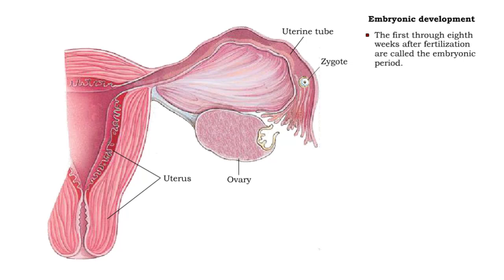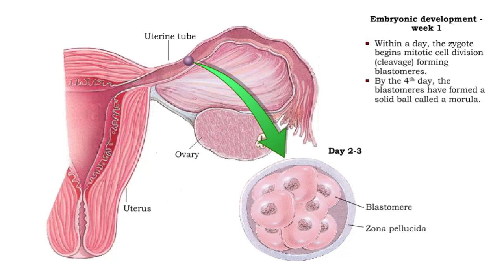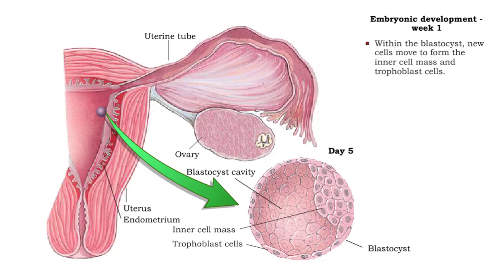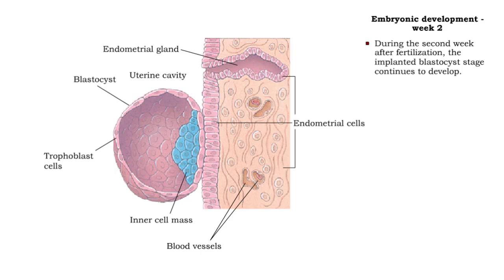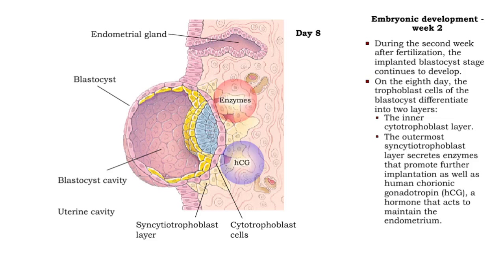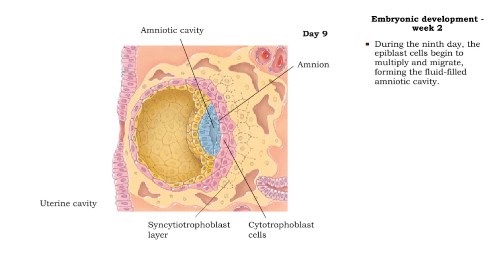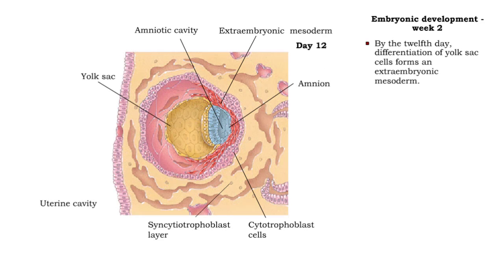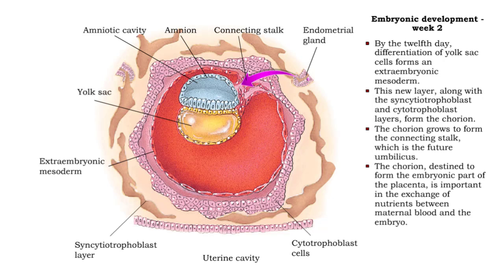Embryonic development - week 1 and 2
The first through eighth weeks after fertilization are called the embryonic.

Week 1

• Within a day, the zygote begins mitotic cell division (cleavage) forming blastomeres. By the 4th day, the blastomeres have formed a solid ball called a morula.
• The morula enters uterine cavity around day 4 or 5.
• Glycogen-rich secretions from the endometrial glands nourish the developing morula.
• By day 5, the embryo has shed the zona pellucida and become a hollow ball of cells known as the blastocyst.
• Within the blastocyst, new cells move to form the inner cell mass and trophoblast cells.
• By day six, the blastocyst implants into the endometrium.

Week 2
• During the second week after fertilization, the implanted blastocyst stage continues to develop.
• On the eighth day, the trophoblast cells of the blastocyst differentiate into two layers:
• The inner cytotrophoblast layer.
• The outermost syncytiotrophoblast layer secretes enzymes that promote further implantation as well as human chorionic gonadotropin (hCG), a hormone that acts to maintain the endometrium.
• Also on the eighth day, the cells of the inner cell mass differentiate into two layers:
• The hypoblast layer.
•  The epiblast layer.
• Both layers together form the bilaminar embryonic disc.
• During the ninth day, the epiblast cells begin to multiply and migrate, forming the fluid-filled amniotic cavity.
• At the same time, the multiplying hypoblast cells begin to develop into a yolk sac.
• As a result, the bilaminar embryonic disc is positioned between the amnion and yolk sac.
• By the twelfth day, differentiation of yolk sac cells forms an extraembryonic mesoderm.
• This new layer, along with the syncytiotrophoblast and cytotrophoblast layers, form the chorion.
• The chorion grows to form the connecting stalk, which is the future umbilicus.
• The chorion, destined to form the embryonic part of the placenta, is important in the exchange of nutrients between maternal blood and the embryo.